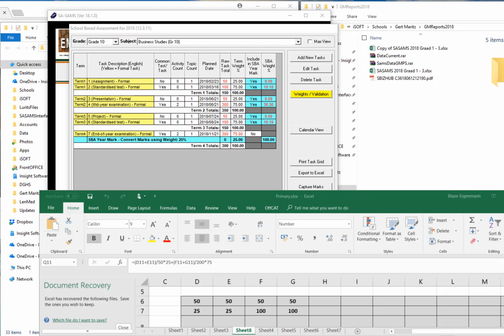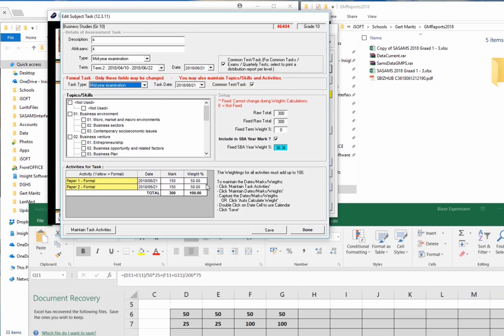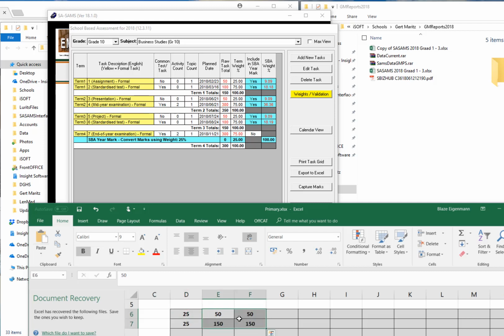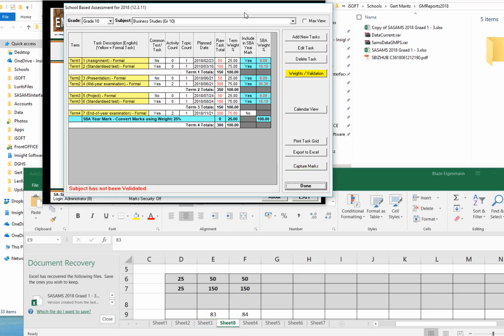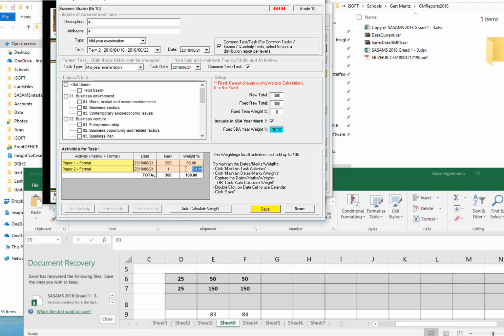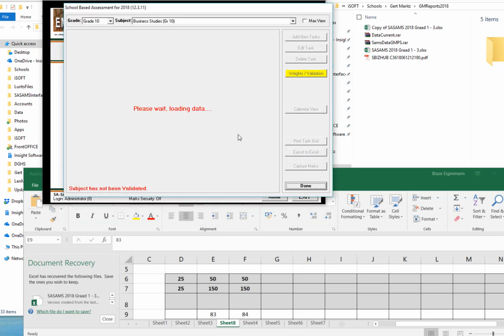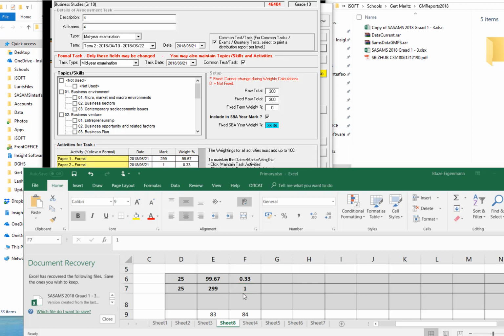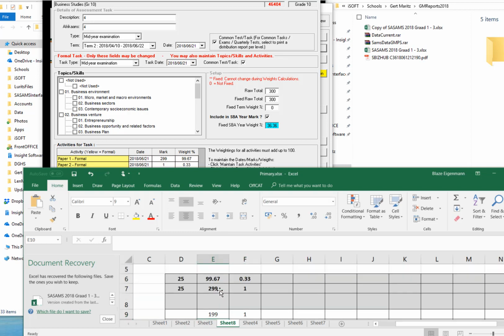FrontOFFICE: SASAMS Formal Activity Workaround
This tutorial will show you how to work around a situation where you have more activities than you require and they are set to formal and so cannot be removed.